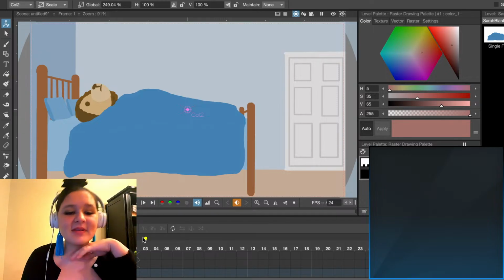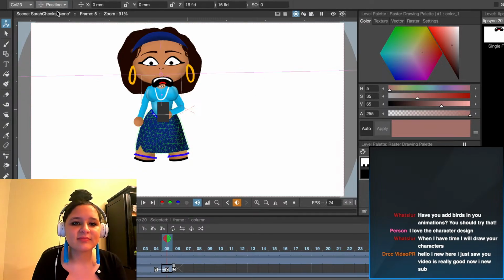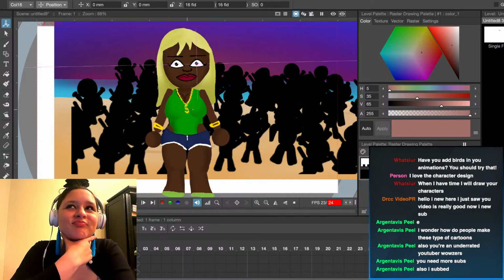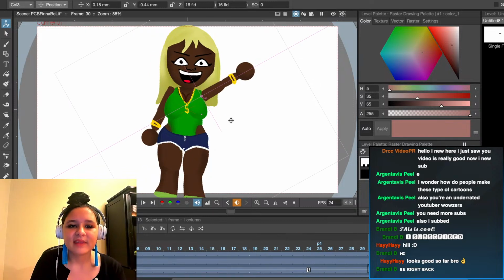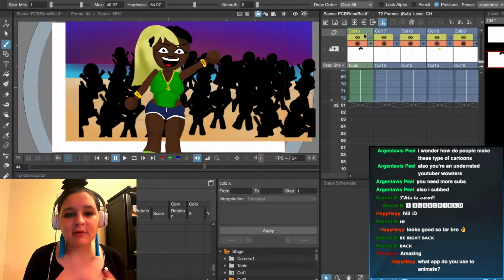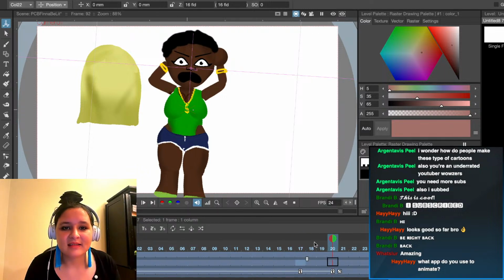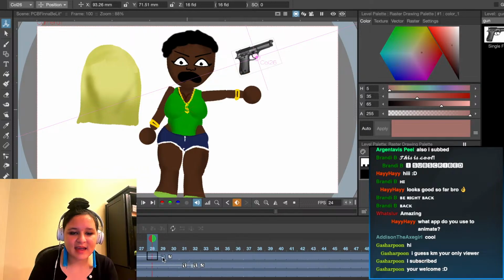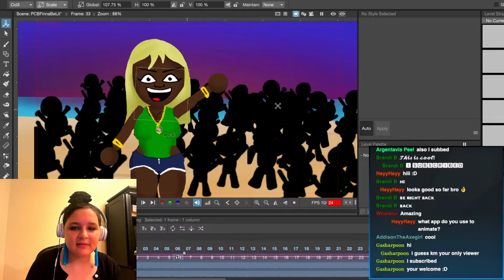Watch me animate a Panamaniacs cartoon!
animation, watch me animate, live animation, indie animation, indie animator